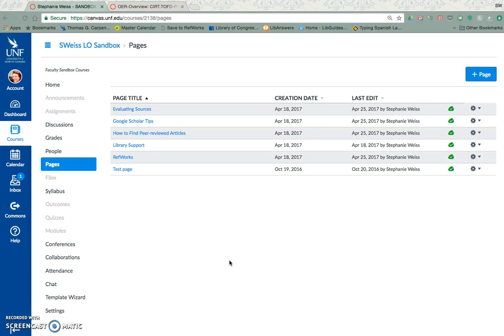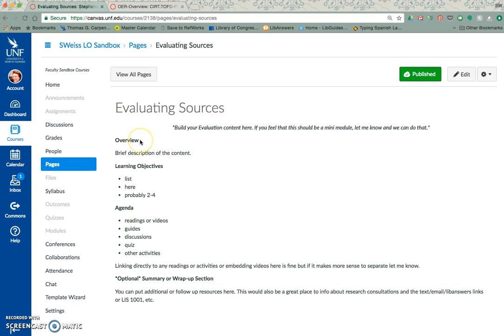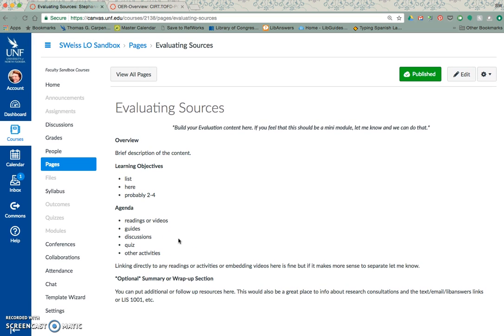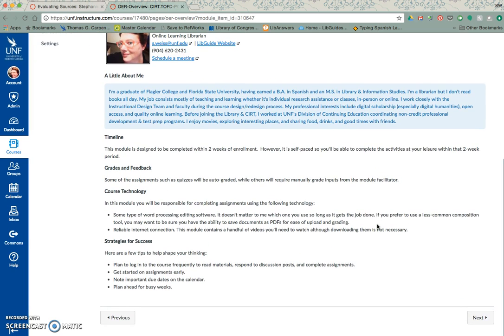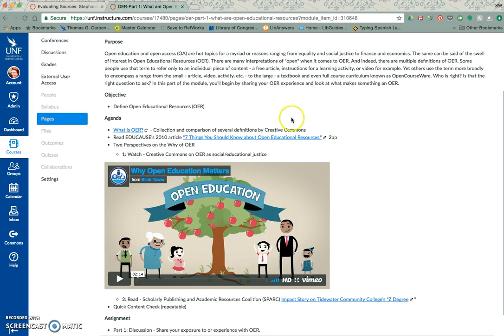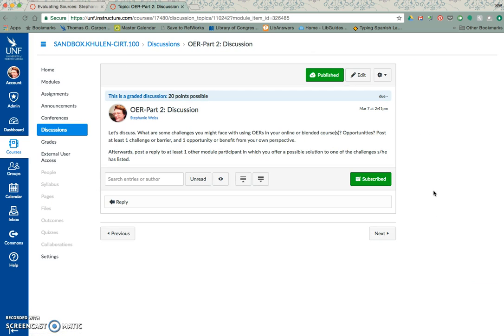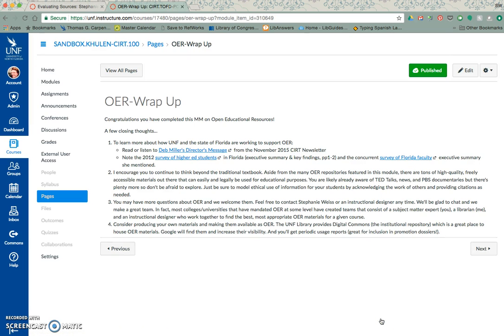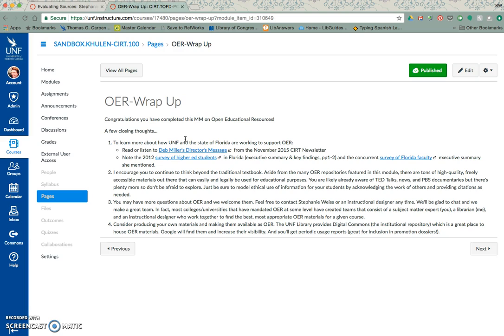TwT2017 SWeiss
Tour of the current state of my project for the 2017 ACRL Immersion Teaching with Technology program.